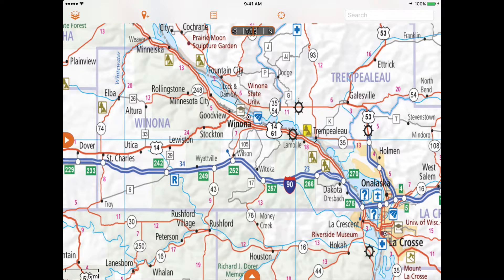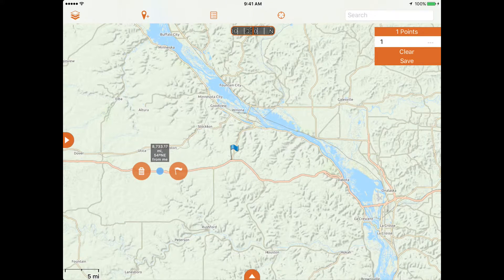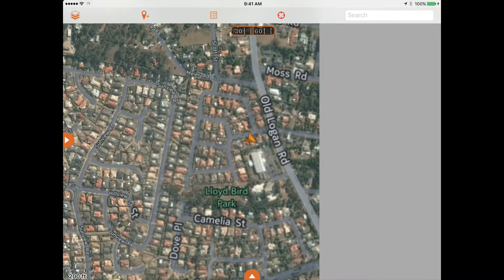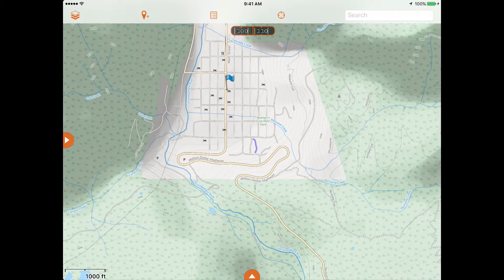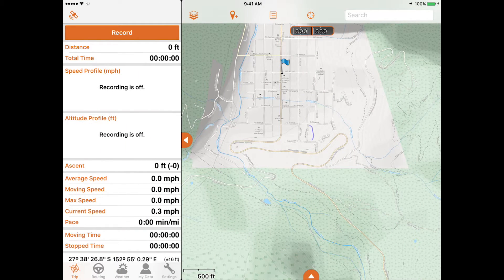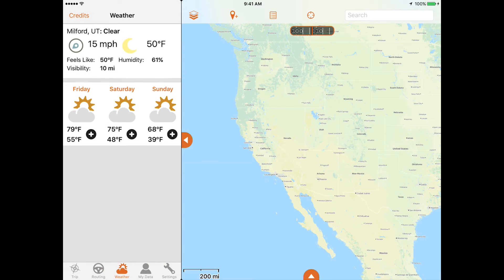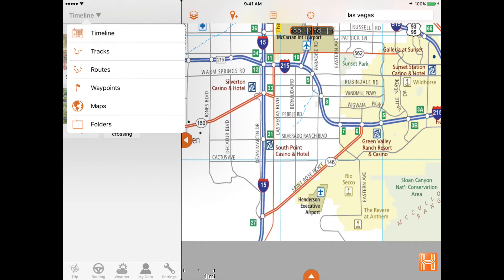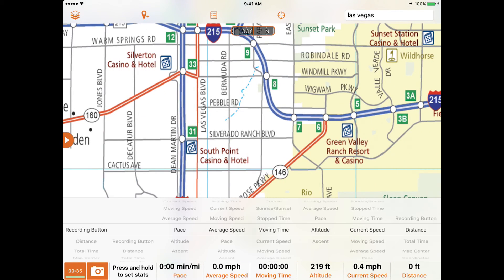App Overview | Hema Explorer North America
This video will take you through Hema Explorer's basic functions and user interface to help you get started with the app.

Plan, navigate and share your next 4x4 or overland adventure through the United States, Canada and Mexico with Hema Explorer, the ultimate 4WD navigation app for iPhone, iPad, Apple Watch and Android smartphones and tablets.